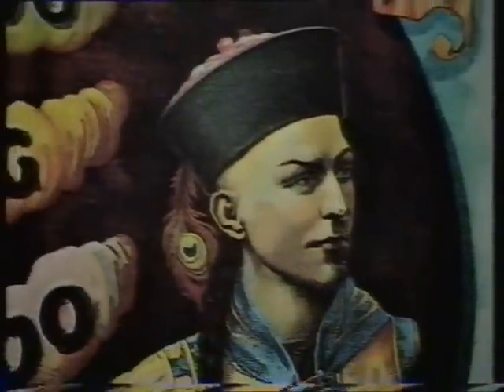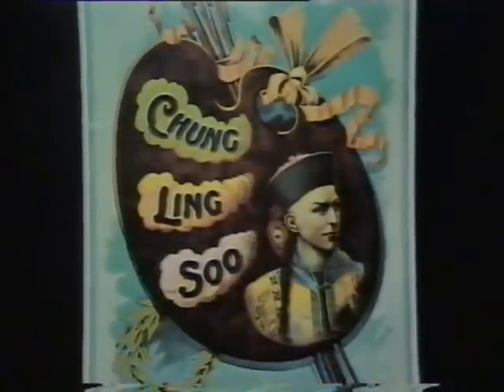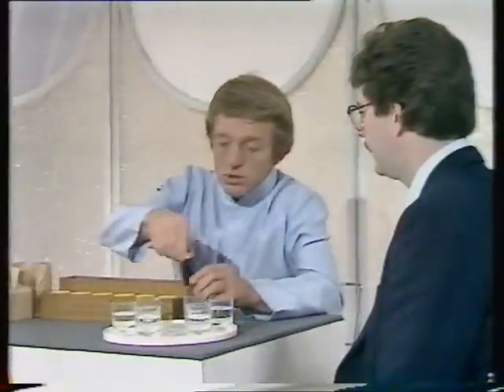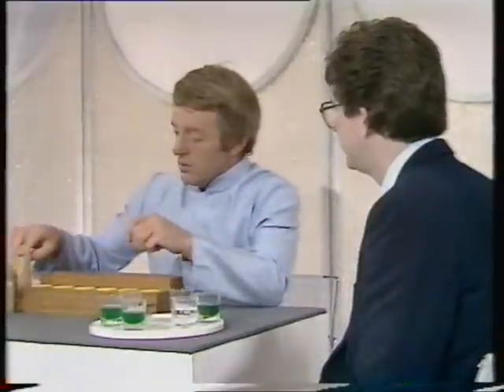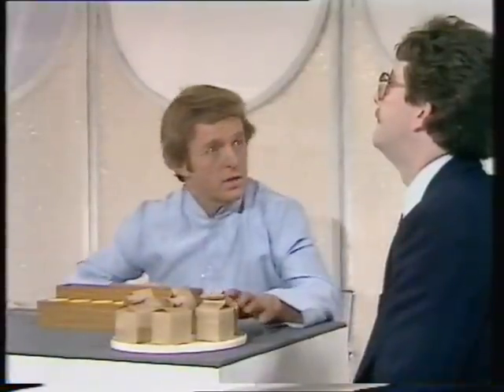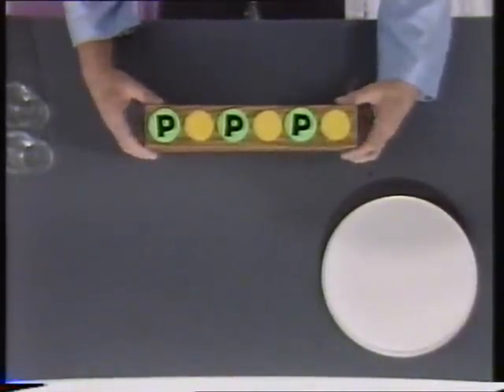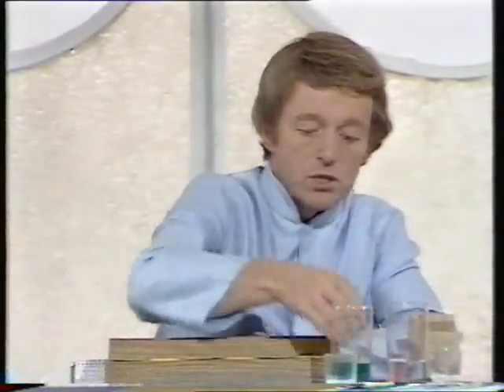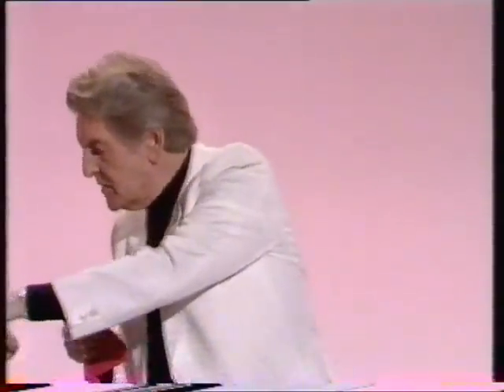Paul Daniels Magic Show S04E06 1982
Just today heard the sad, sad news about Paul Daniels. He really is a giant of TV Magic and a true star. I understand that his family has set up a fund-raising page - aiming to raise £100,000 towards research and charities that have supported the him.

Lovely episode with Billy McComb, Crazy Monroe,  Katja Nick and Jack Grossman. Also with Kerry Bedews, Glen Bexfield, amanda Newman and of course Debbie McGee.
Although I of course love Billy McComb doing his magic, the highlight for me is the amazing Katja Nick who is the woman who speaks backwards. Very, very impressive!

I have many episodes of The Paul Daniels Magic Show which I hope to upload but if anyone has any others I'd love to complete the collection and happy to swap.